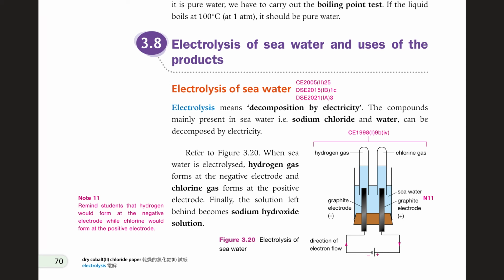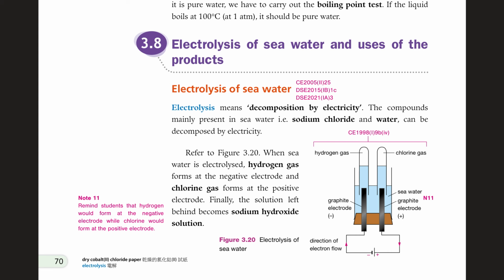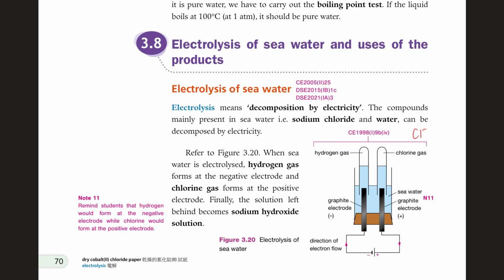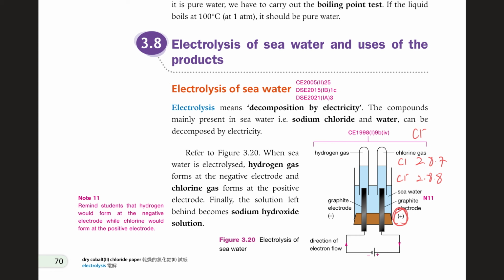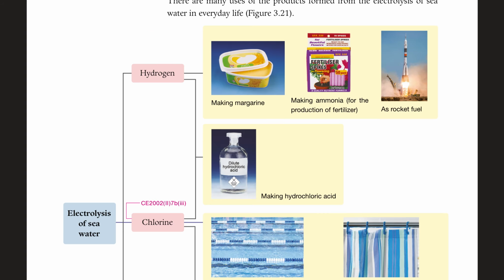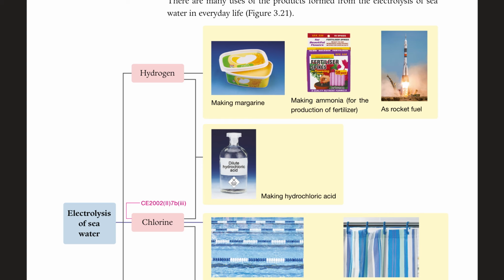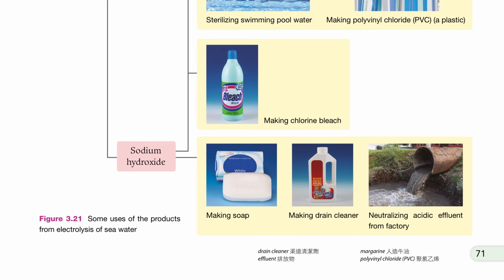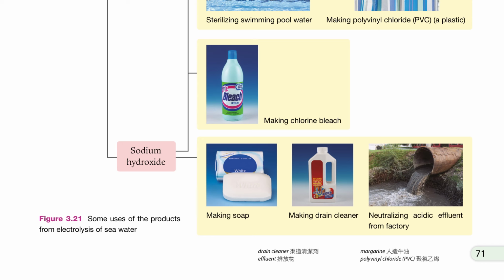Electrolysis of sea water